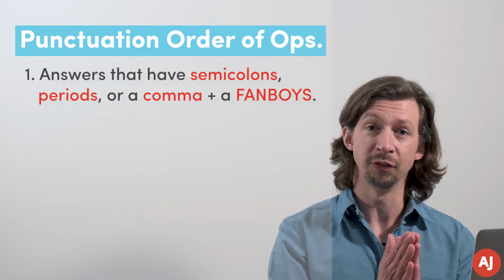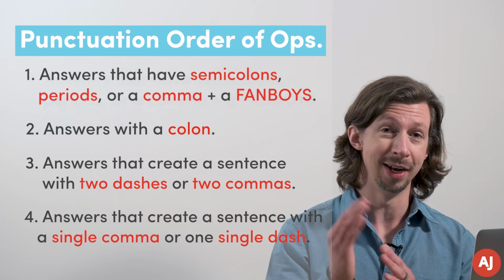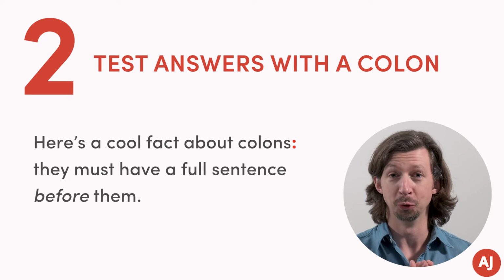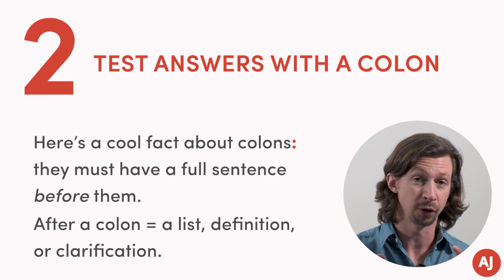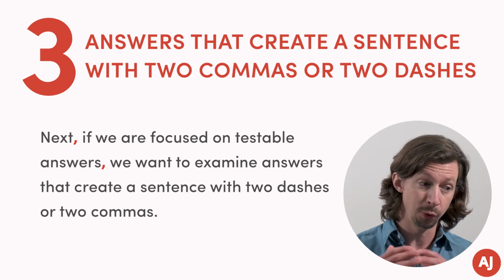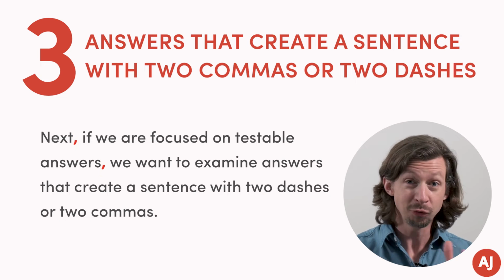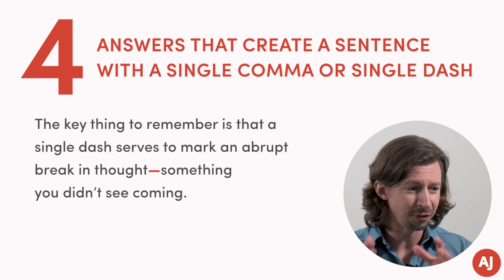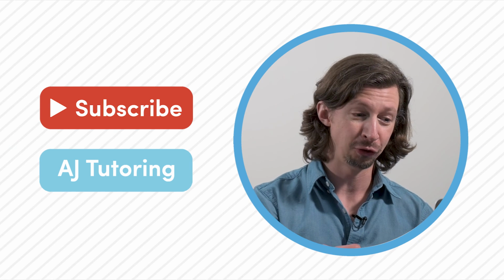Punctuation Rules for the SAT!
Join our SAT Expert David Griswold as he explores the Punctuation Rules on the SAT. David will help you determine which rules are most important to know going in to the test and what to prioritize when tackling the SAT Writing and Language Section.

We hope you find these tips helpful! for all your tutoring needs.